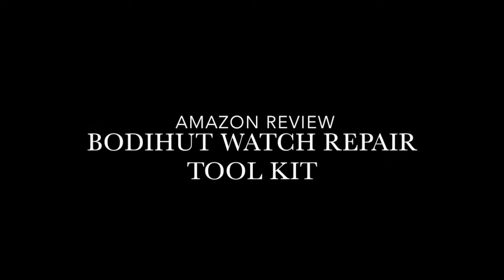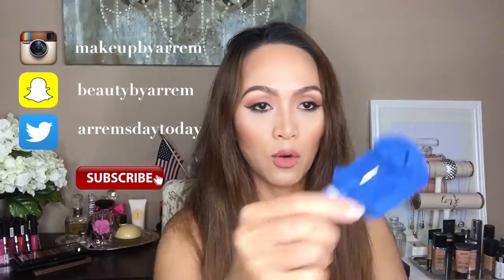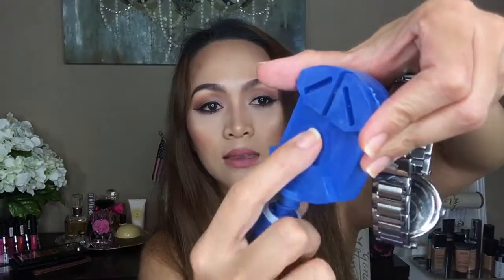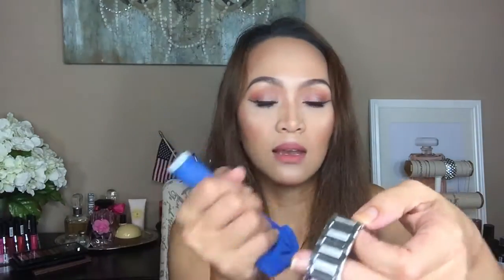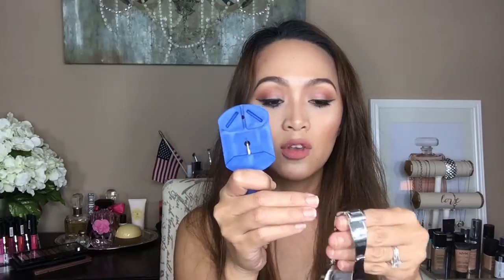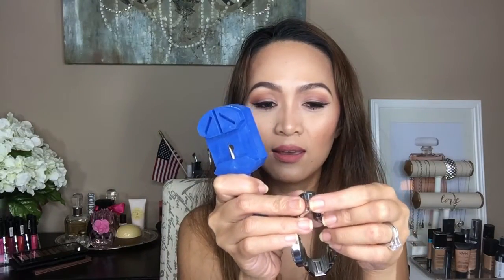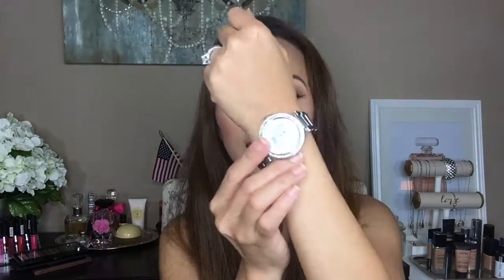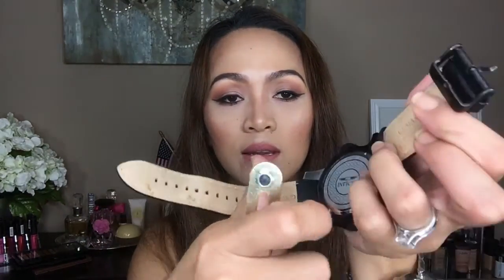An Amazon Review for BodiHut WATCH REPAIR TOOL KIT | Arrem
Hello my wonderful youtube family, so  got this BodiHut Watch Repair tool kit from amazon, BodiHut sent it to me to review so here's my video for you guys. hope you enjoy.

BodiHut Watch Repair Tool Kit  $14.77 on Amazon

Arrem
2925 E Riggs Road